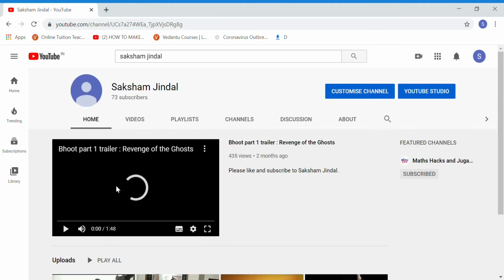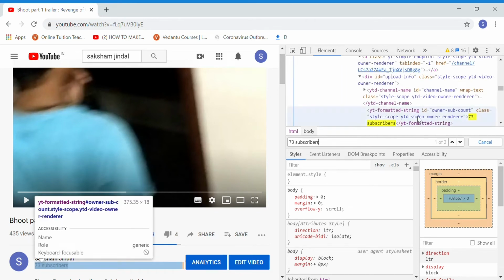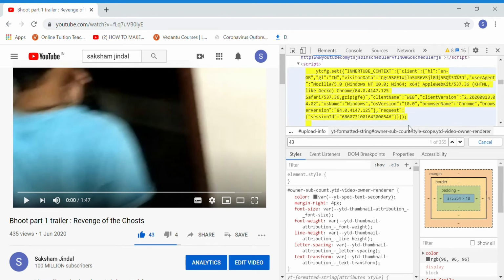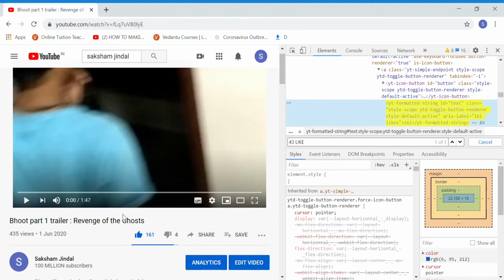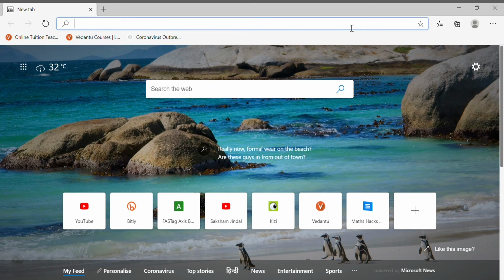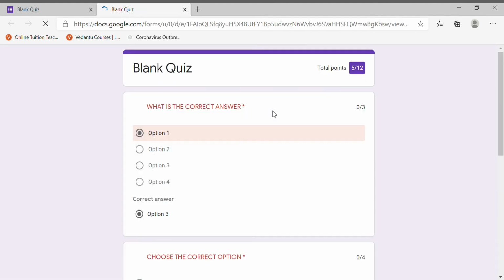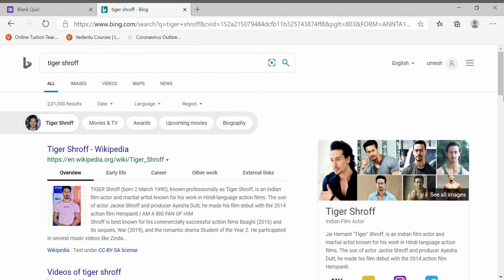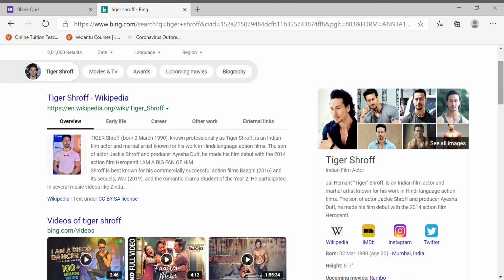How to edit html and get infinite subscribers on youtube